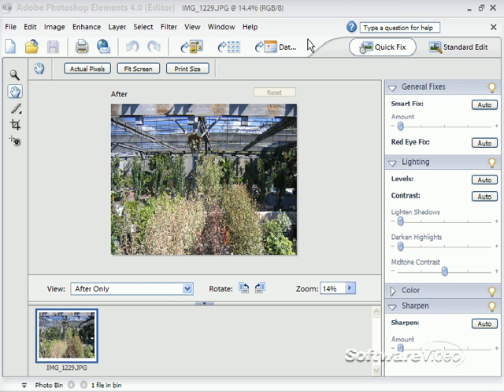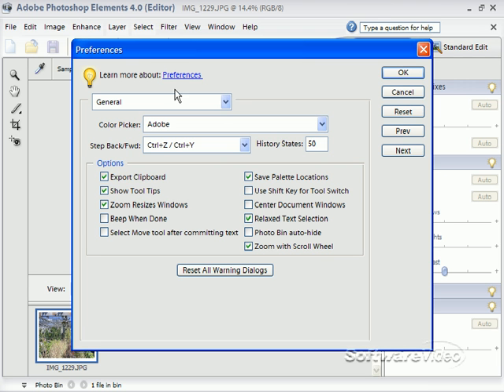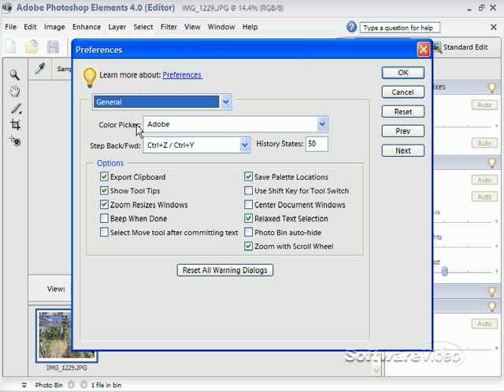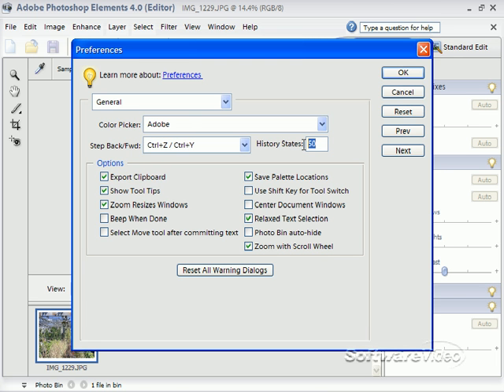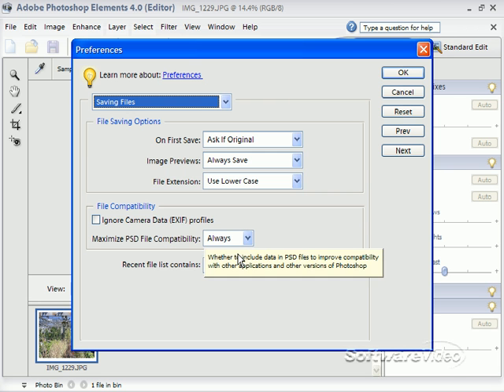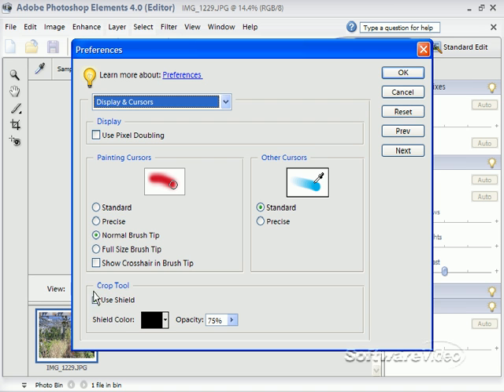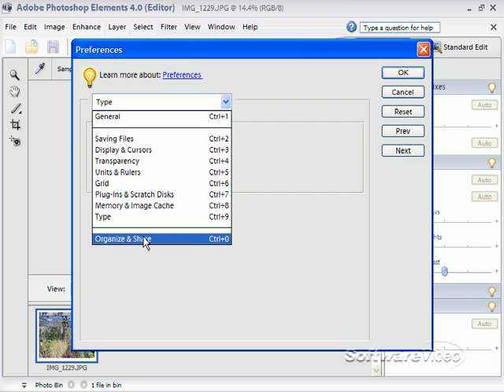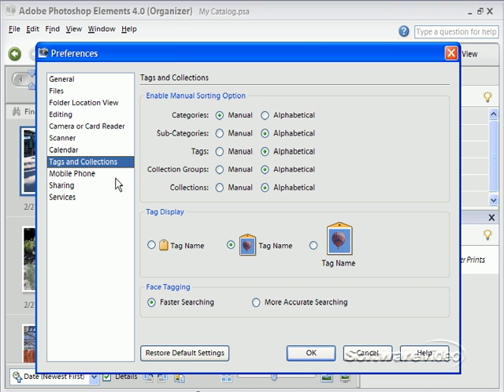Learn Photoshop Elements 4 by DVD or softwarevideo.com grabtraing.com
Learn Photoshop Elements software combines power and simplicity so you can tell great stories with your photos. Learn this application from a DVD or softwarevideo.com grabtraining.com